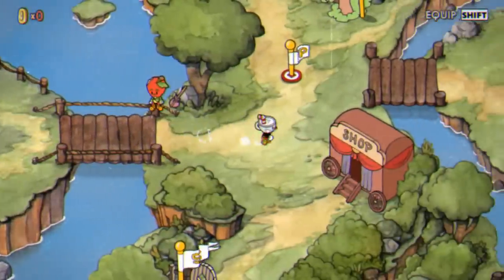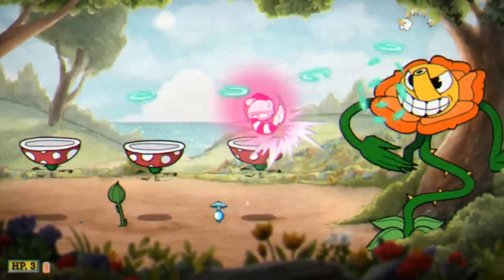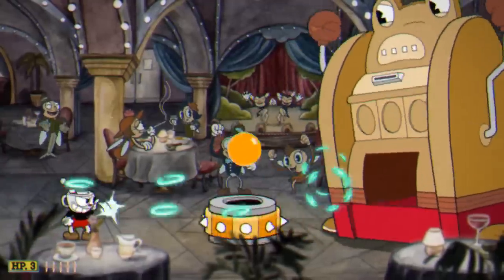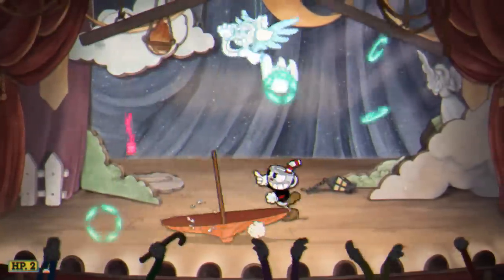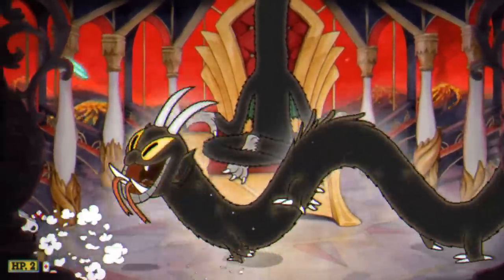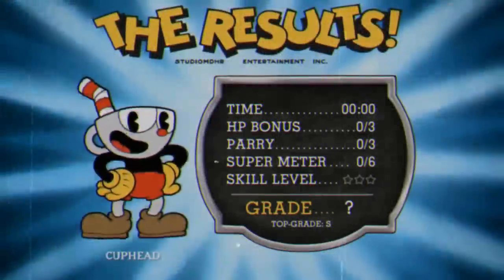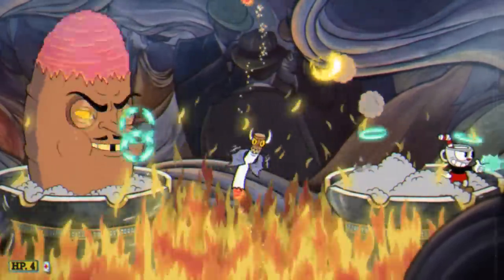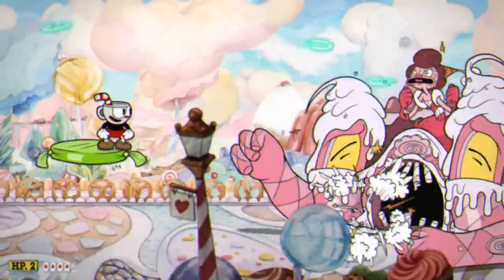Every Cuphead Boss Ranked Easiest to Hardest!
Late? Yes. Worth it? Hopefully. I rank every Cuphead boss in order of difficulty.

For those of you who are new, Welcome! I hope you like what you see.

Some clarifications:

--My favorite boss is Wally Warbles. I forgot to add that into the script.
--There are a couple of discrepancies in fights due to the recent patch, one of which I made obvious. I didn't fully explore all of the changes before I finished the script, so some stuff is left out.
--I decided last minute that parry sugar is the best option on Cagney's fight, which contradicts the statement I made at 21:33.

Which boss caused you the most trouble?